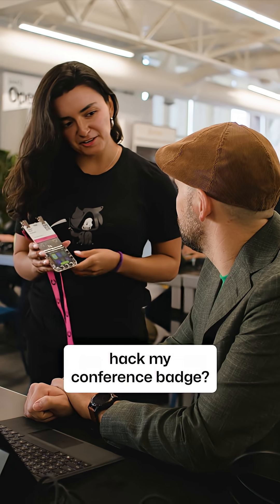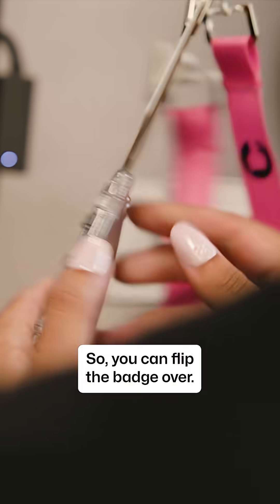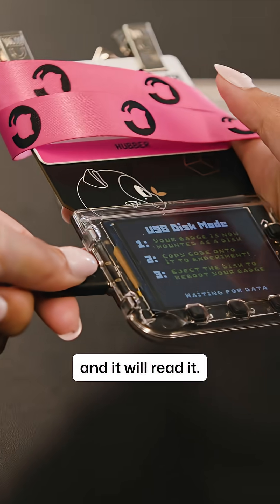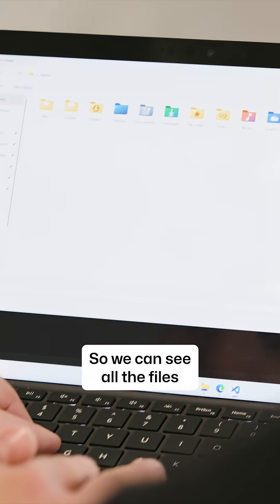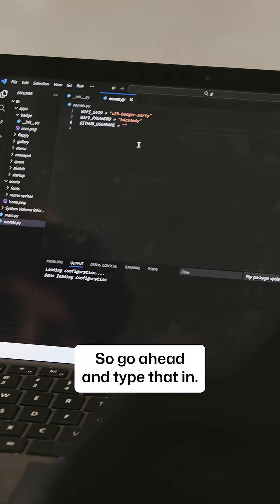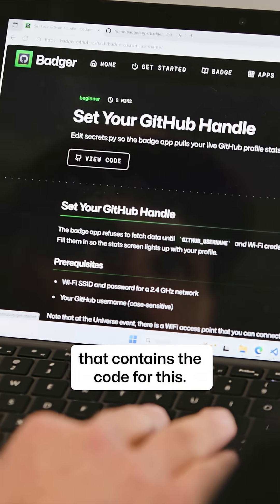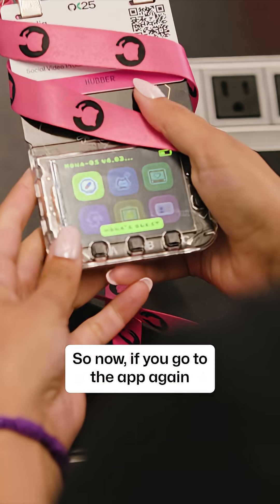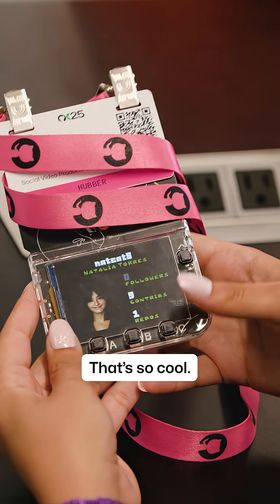How to hack your GitHub Universe 2025 badge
Did you know the GitHub Universe 2025 conference badge is a mini computer running Python? In this quick tutorial, we show you how to "hack" it by putting it into disc mode, connecting via VS Code, and adding your own GitHub handle. Follow along and personalize your badge in minutes!